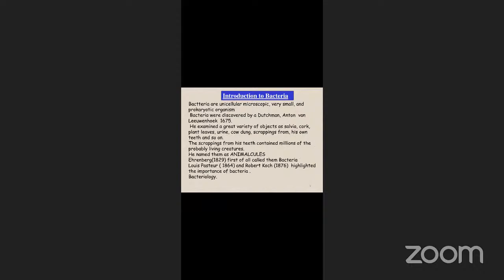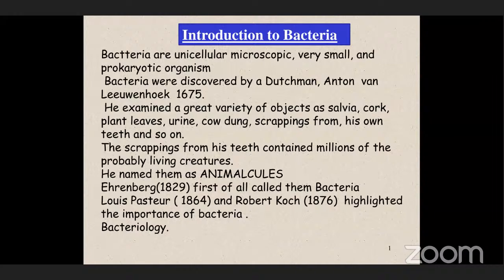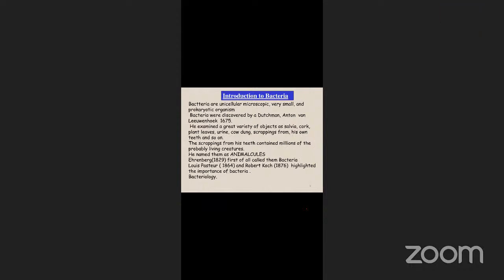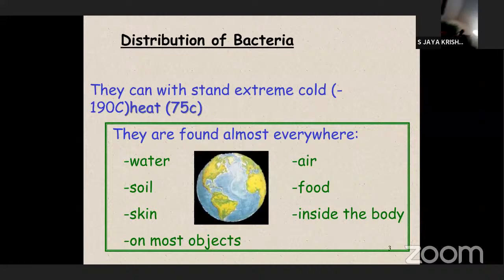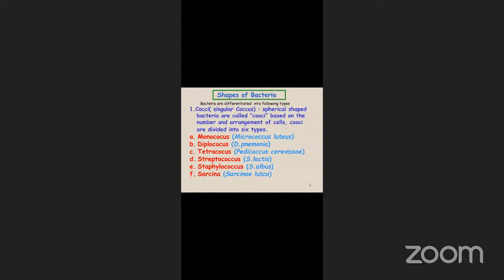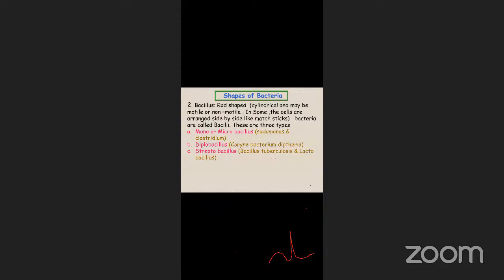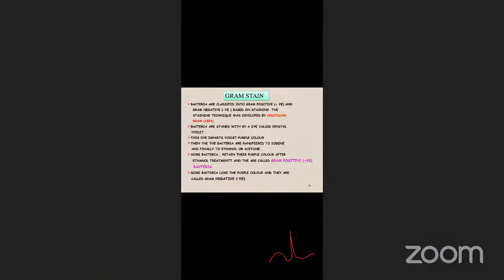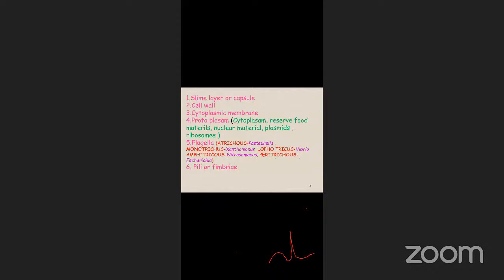MSc I Year-Botany-Course-1 Biology and Diversity of Viruses, Bacteria and Fungi